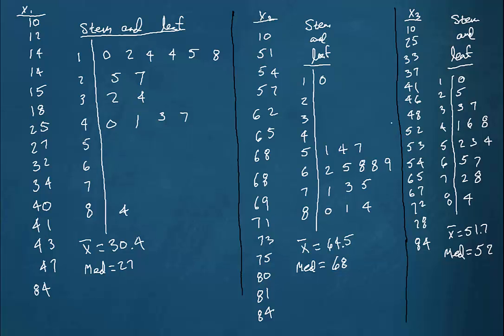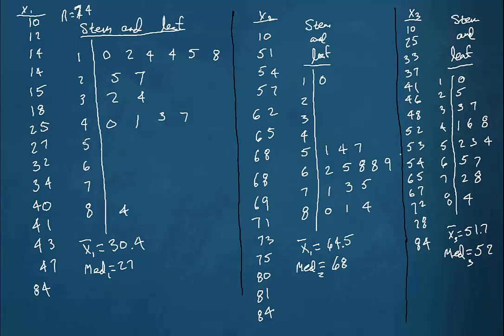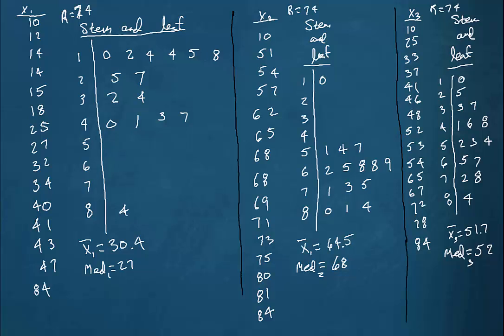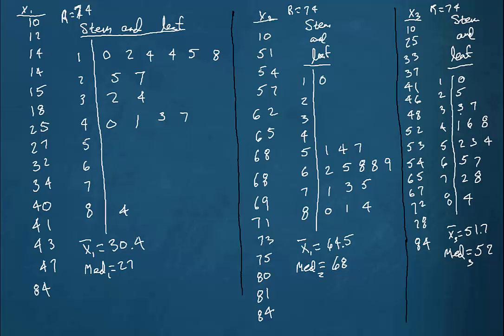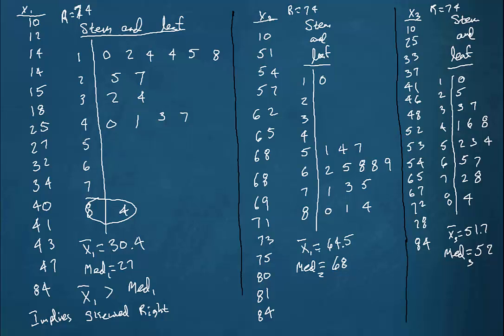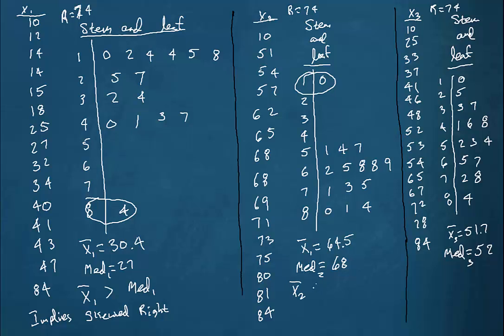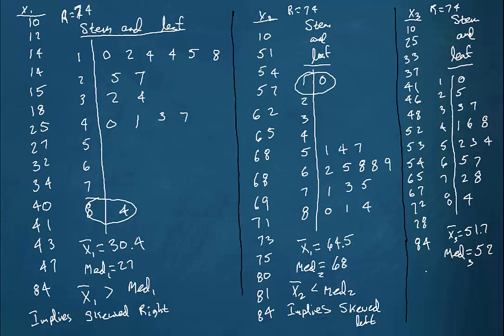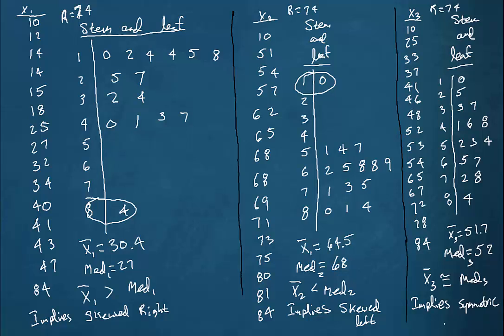1 b 1 b skewness